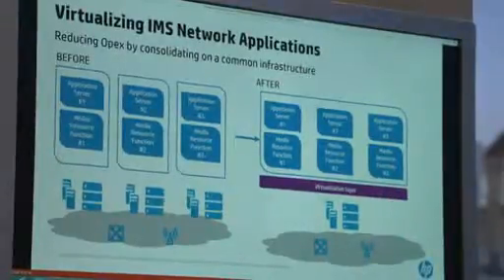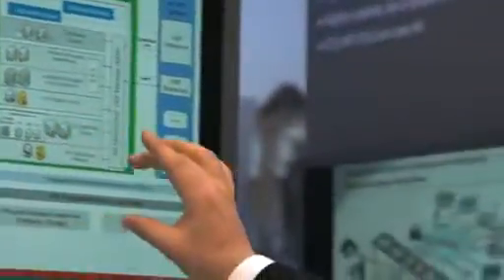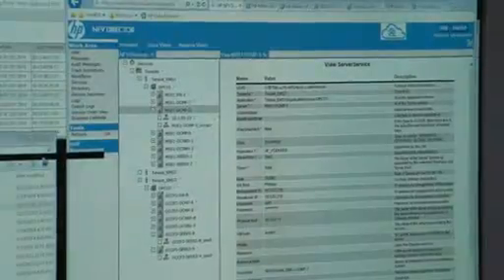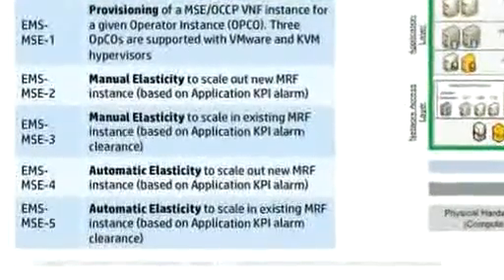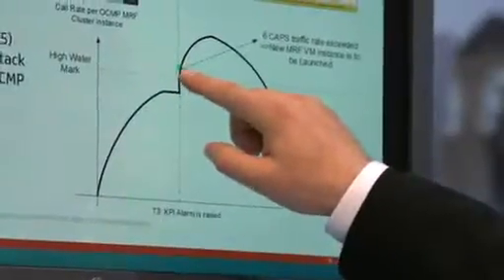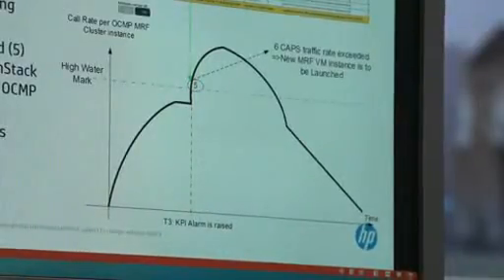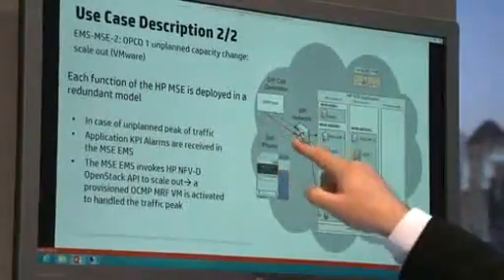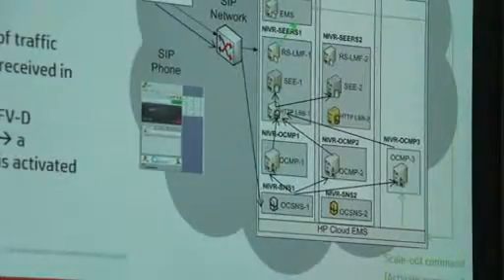NFV – Virtual Network Platform as a Service – ETSI #3*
Originally Published on TelecomTV.com 26 Mar 2014

 In this HP demo, Frederic Huve, WW Chief Architect, CMS, HP Enterprise Services, talks through the NFV - Virtual Network Platform as a Service -ETSI #3* demo shown at Mobile World Congress 2014, and answers the most common questions asked by customers during the show.